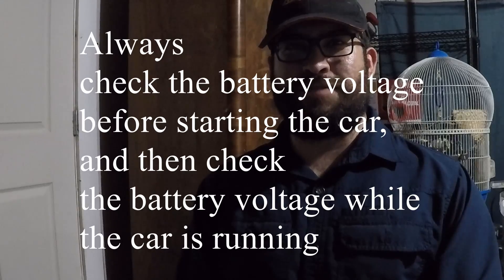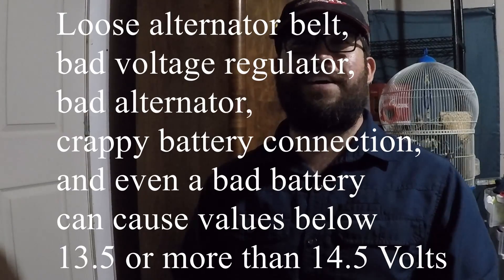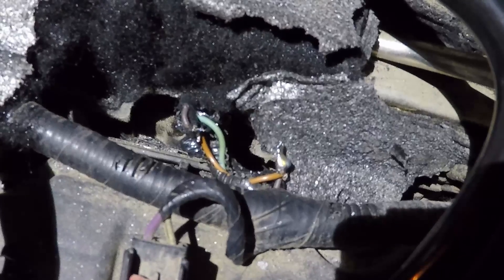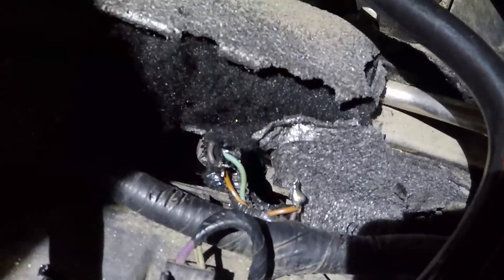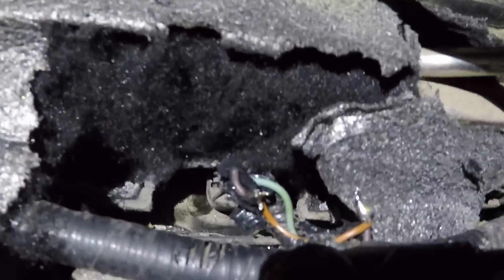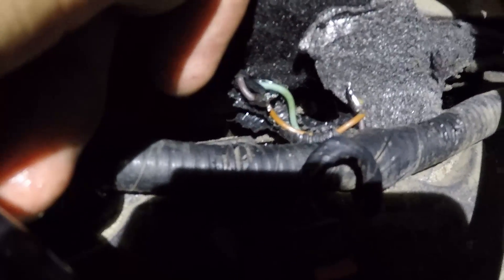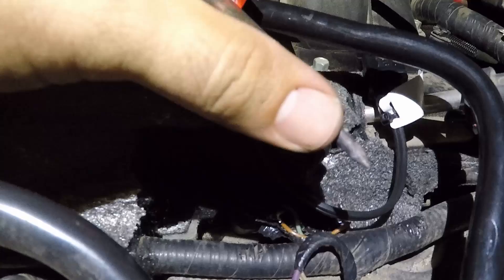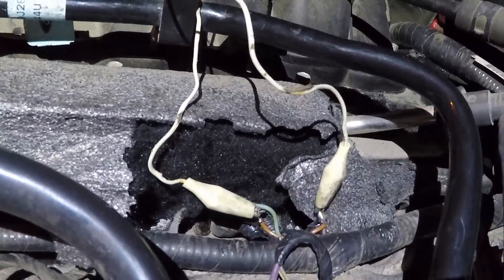Open fuel injector circuits (example uses 2012 Mustang 3.7L) OBD 2 location p0316 p0205 p0206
This video talks about the open fuel injector circuit using a 2012 mustang (3.7L)  as an example.